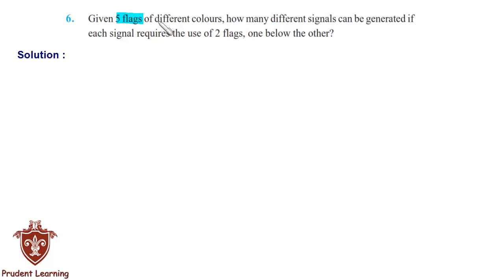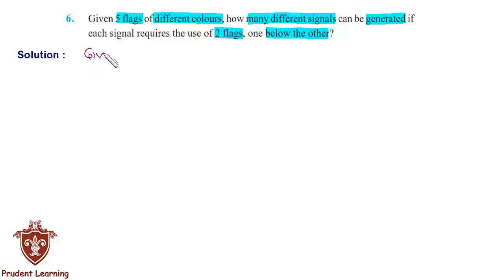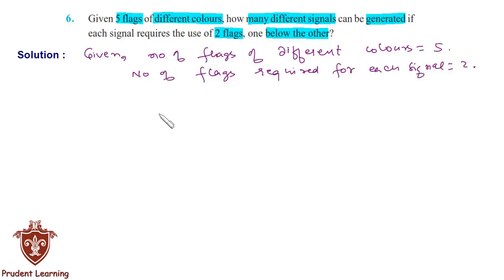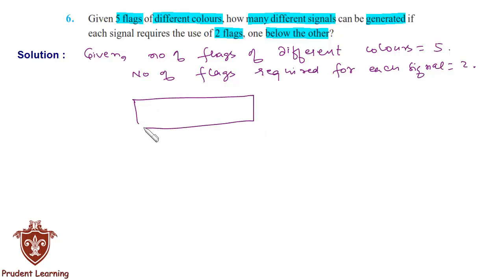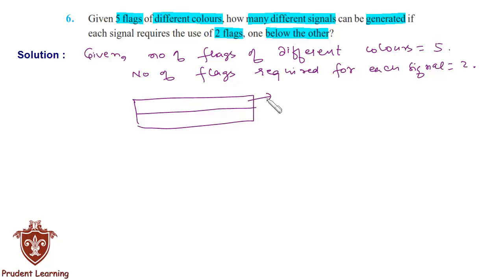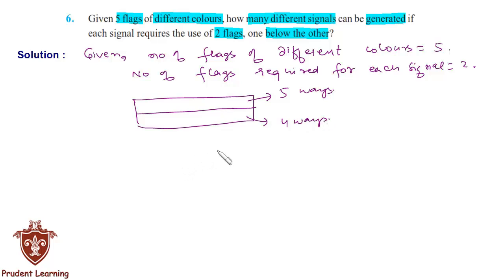CBSE Class 11 Maths l permutations & Combinations l NCERT Solutions , Ex 7.1 Q6